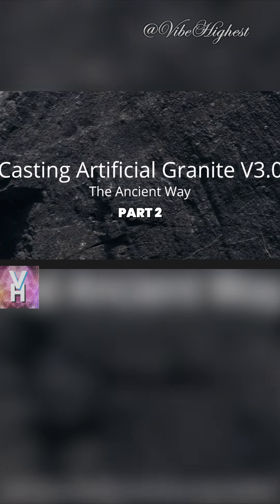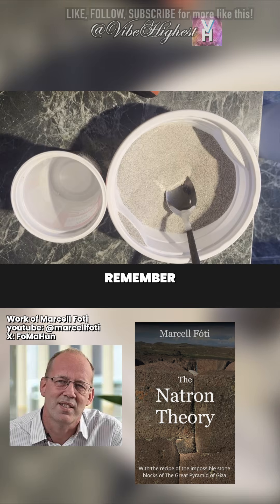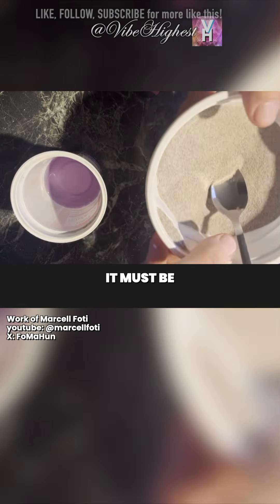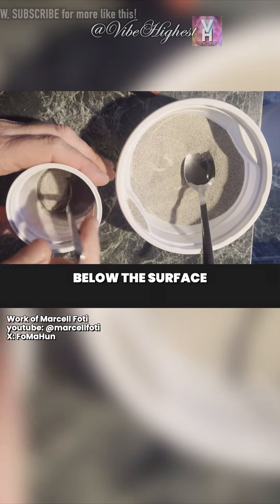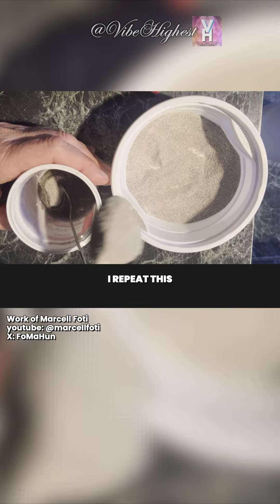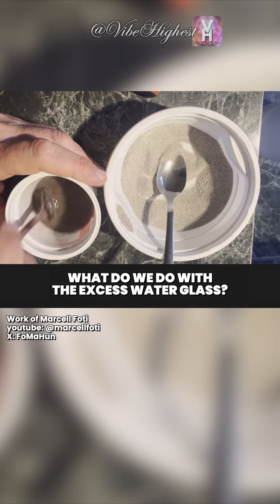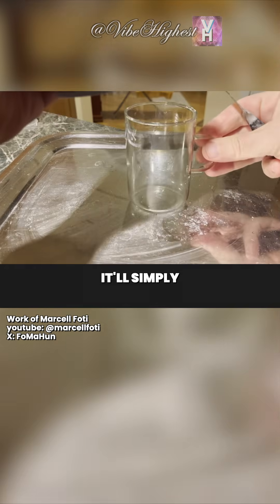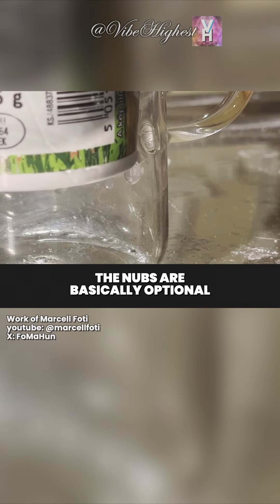The Missing Technology Behind Impossible Stone Blocks?!?!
Part 2
For centuries, massive megalithic stones have been assumed to be carved and transported using brute force. But what if that assumption is wrong?

Marcell Foti explores the idea that some ancient megaliths may have been cast in place using mineral-based processes, rather than cut from solid rock. Through simple materials, repeatable experiments, and careful observation, this hypothesis suggests ancient builders may have shaped stone chemically instead of mechanically.

If stone could be poured, molded, and finished where it stands, many long-standing mysteries of ancient construction suddenly become far more practical.
Watch closely—this perspective changes everything.

Marcell Fóti is an independent researcher and content creator known for exploring unconventional explanations for ancient megalithic stonework.

His YouTube channel and X (formerly Twitter) account @FoMaHun focus on ideas like the Natron Theory and ancient geopolymer stone casting, proposing that ancient civilizations may have used chemical processes—such as manipulating natural materials like natron and waterglass—to create or soften stone rather than relying solely on carving with tools.

Fóti’s work blends practical experiments with historical inquiry, aiming to demonstrate how megalithic structures might have been produced using materials and techniques plausibly available in antiquity.

Artificial Stone: Has Marcell Foti Cracked the Megalithic Code?